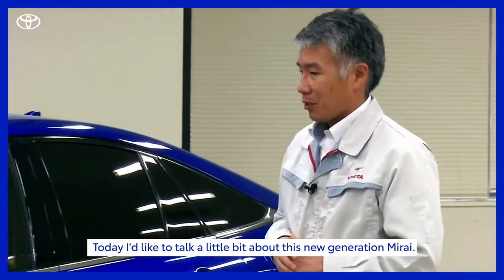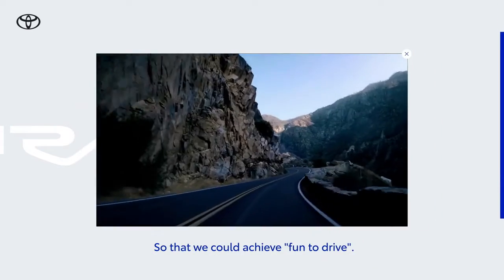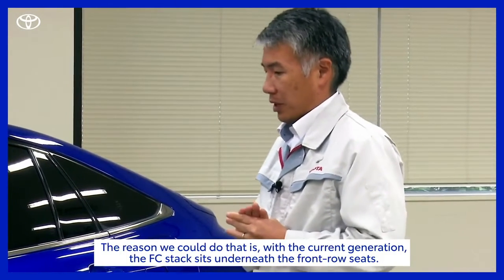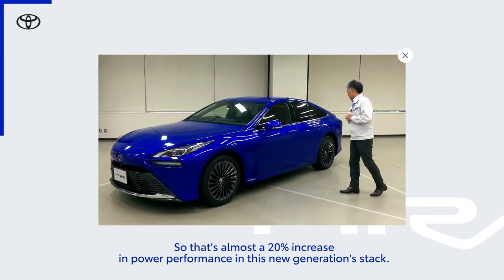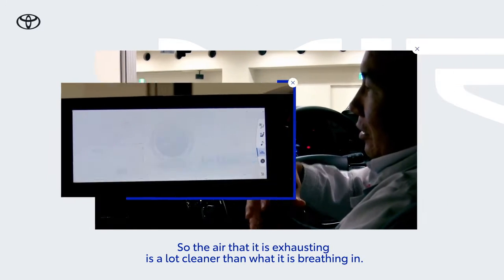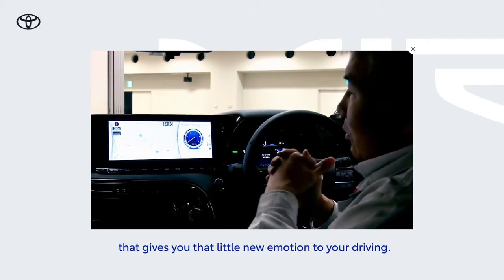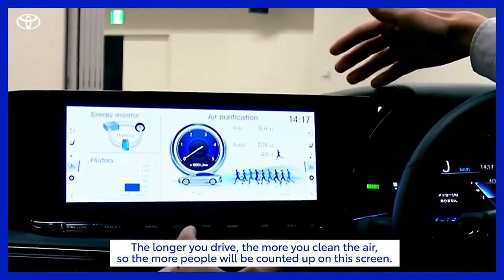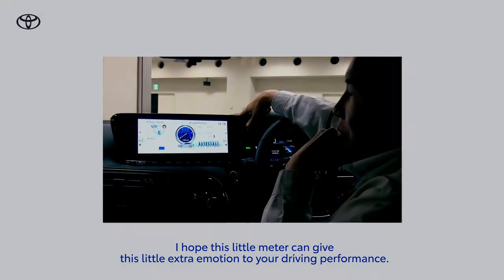2022 Toyota Mirai Premium Efficient Sedan! Hydrogen Powered720p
Hey Guys, This is The 2022 Toyota Mirai - Great Fuel-Cell Sedan! Check Out Complete Interior, Exterior Design, How It's Hydrogen Powered, Fuel-cell System Works and Other Details in This Walkaround Review Video.

2022 Toyota Mirai is a vehicle with improved range, a bit more horsepower, near 50/50 weight distribution, and now rear-wheel drive.

Toyota is hoping that all these updates will lead to a tenfold increase in global sales of the vehicle and is also promising it will be 20 percent cheaper than the 2021 model, which starts at $59,545, although Toyota hasn't announced specific numbers yet.

The 2022 Mirai is built on Toyota’s GA-L platform. It's 2.6 inches lower and 2.8 inches wider than the current Mirai, giving it a sleeker and sportier stance. A more compact fuel-cell stack resides under the long hood. Fuel-cell cylinders are situated under the cabin and below the trunk. A bigger change is the switch from front- to rear-wheel drive, although that decision was based more on available room for all the vehicle's powertrain components than on making it more exciting to drive.

The new smaller fuel-cell stack where hydrogen is turned into power is more efficient, producing 128 kW compared to the current Mirai's 114 kW. The single motor in the back produces 180 horsepower and 221 lb-ft of torque. So, although it looks quick, Toyota claims its zero-to-62-mph time is about 9.2 seconds.

Still, Toyota says the vehicle’s near 50/50 weight distribution and low center of gravity should give it a sporty feel while driving. What's important is that the time behind the wheel has been increased to about 404 miles, according to chief engineer Yoshikazu Tanaka, compared to the 2020 model's EPA-estimated 312 miles. That's important for a vehicle using a refueling infrastructure that's still in its infancy.